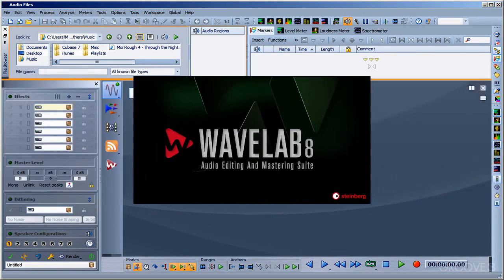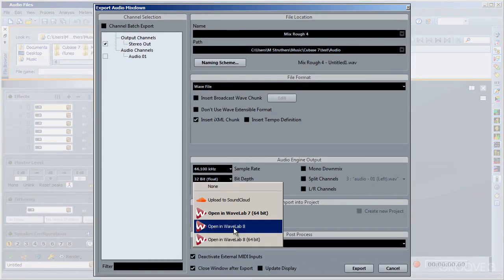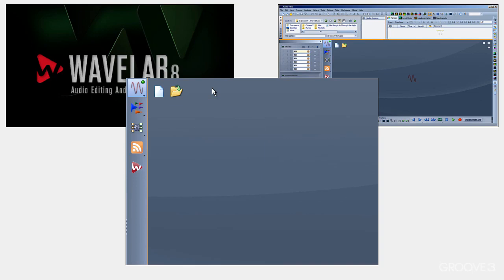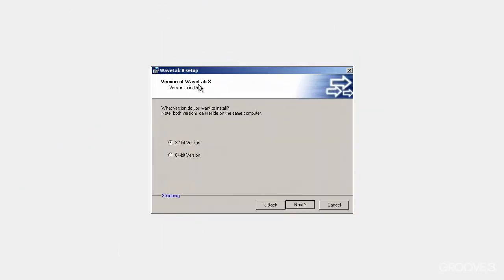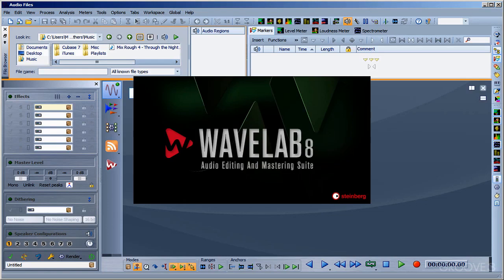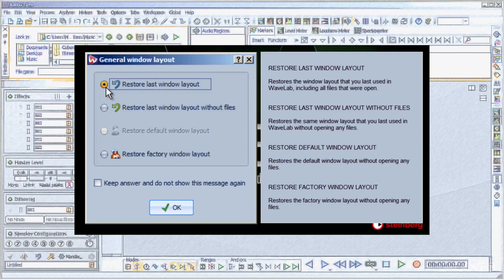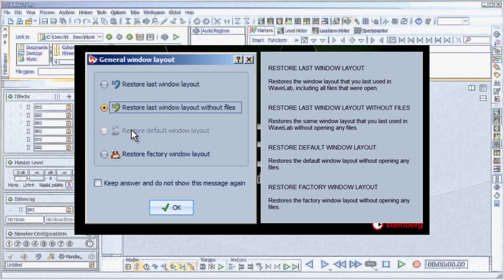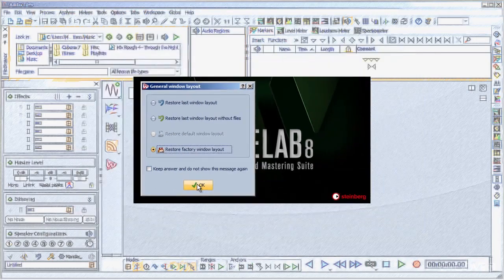Getting Started (Editing Audio with WaveLab 8)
Mark takes a look at the WaveLab 8 User Interface and various installation options as well as showing how to set initial General Window Layout preferences.